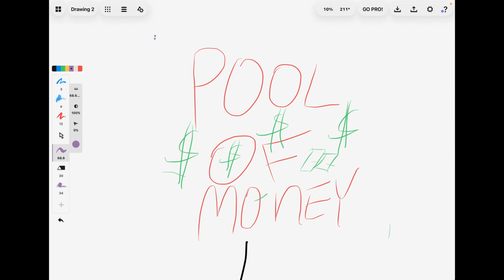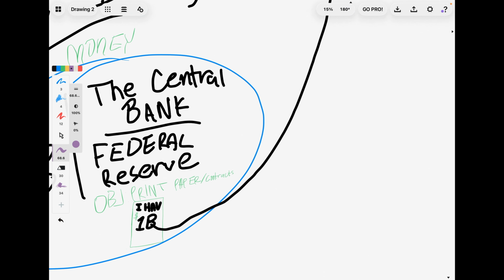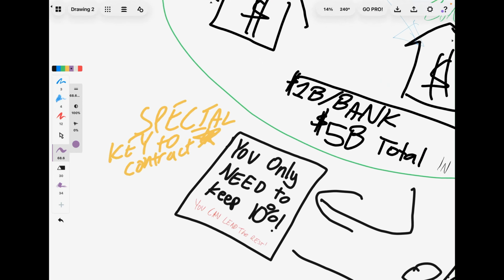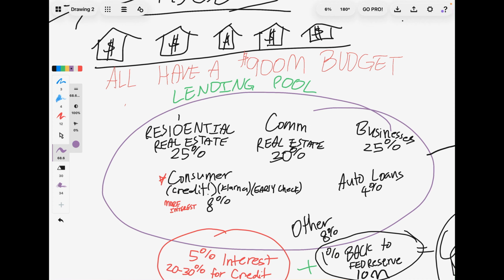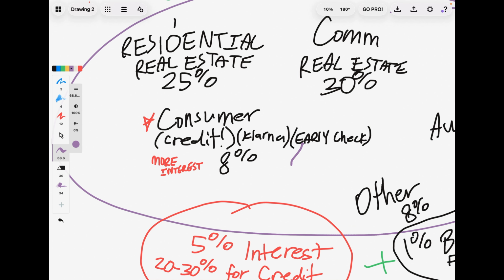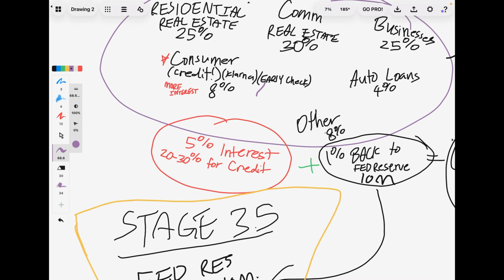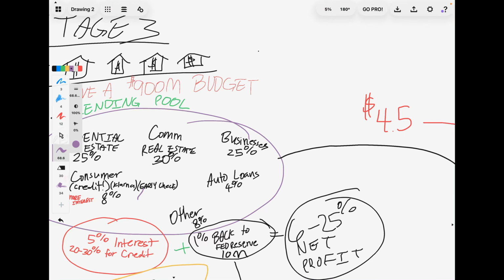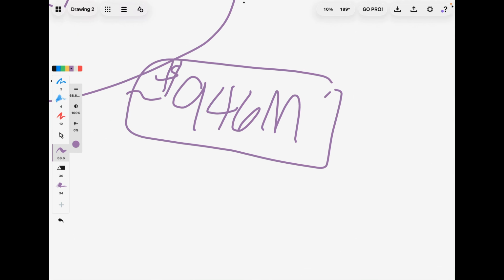What Happens When $1B Is PRINTED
Do you know exactly how the Central Banking System or how the Federal Reserve works? In this video i break down the system that flows money from banks to people and to the government. You may call this system broken or bad, but it’s not. This system is a TRILLION dollar system! It is very fascinating.